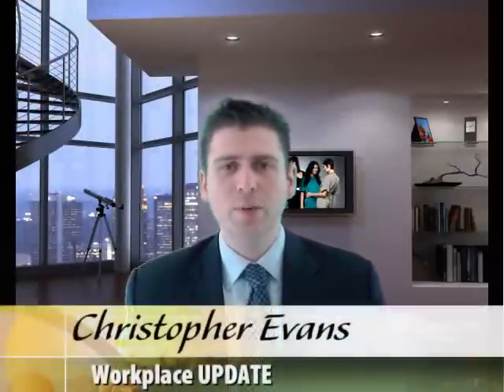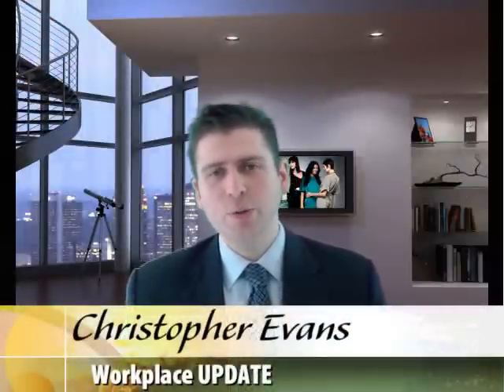Drug Testing Information on Drug Testing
Drugs & Alcohol Testing (or screening) has grown to become a lot more widespread over the past couple of years. As more and more employers look into drug awareness classes, many now screen their employees for drugs (either legal or illegal) as a way of improving safety around the workplace. On-site drug testing kits are widely used in clinics, rehabilitation clinics, prisons etc to offer prescriptions or to keep track of abstinence; in workplaces to improve health & safety, and more and more by mums and dads that have started using home drug testing on their children or partners to help discourage drug use.

Common Types of Drug Testing Kit include: On-site Urine Drug Testing, Laboratory Drug Screening, Hair Drug Screening, Saliva Drugs Tests.

On site Urine Drugs Testing

The use of Urine Drug Testing Kits has become commonplace in many medical centers, drugs treatment centres, doctor's surgeries and companies. End users can screen a urine sample for a variety of drugs quickly and accurately. Non-Positive results are readable in as little as a minute, but positive results require a bit longer (as much as five minutes). The advantage of screening with an on-site test is the speed, however you will need to have a positive result confirmed by using a laboratory should you decide to take action against the donor (for example whether or not this will have an effect on their employment, or perhaps their status in a rehabilitation programme).

Laboratory Drug Screening

This has the main advantage that both the screening and the confirmation phases of the test are carried out in the same place - therefore you can get the confirmed test result soon after the preliminary screening result. Having said that, it's more expensive and by the time the sample has been transported and prepared, it may take up to a week before you get the verified results.

Hair Drug Testing

The benefit of a hair drug tests is that it will detect the use of drugs over a longer period of time. Hair grows at roughly 1 centimeter per month, which means that a three cm sample of hair will show a 3 month history. This can be ideal for measuring abstinence, because it will pick up on any sort of drug use within that period of time. Due to the procedures involved in testing hair, this will take more time (roughly 7 to 10 working days) and is more expensive when compared with most other procedures.

Saliva Drug Testing

Oral fluids drug testing is intended to be as non-invasive and quick as possible, which is a significant part of its popularity. An important disadvantage with this style of testing is the fact that while drug use is noticeable in urine for several days and in hair for several months, oral screening just registers any drugs taken within the past couple of hours. As a result, checking abstinence is far more difficult. For example, it is possible that somebody using heroin yesterday may well test negative today on an oral saliva test, but test positive when using a urine based drugs screen.